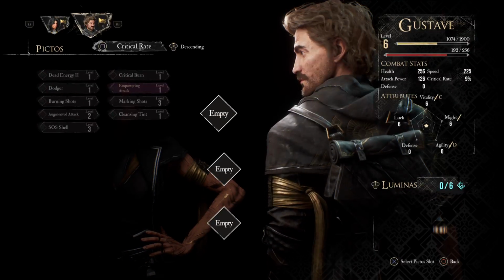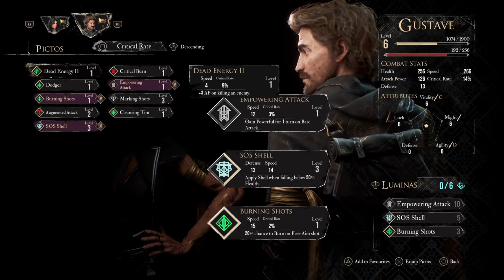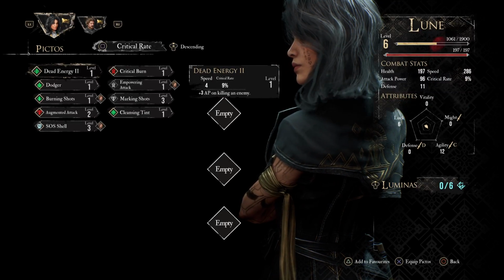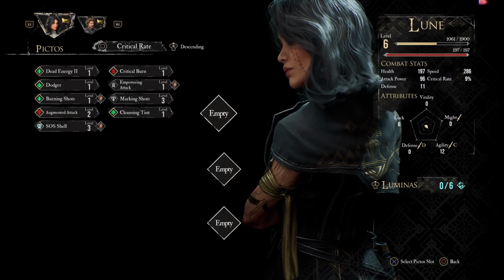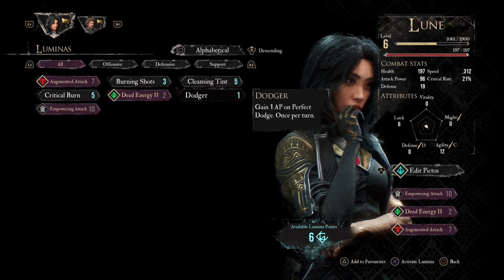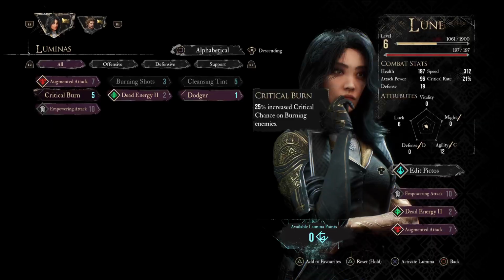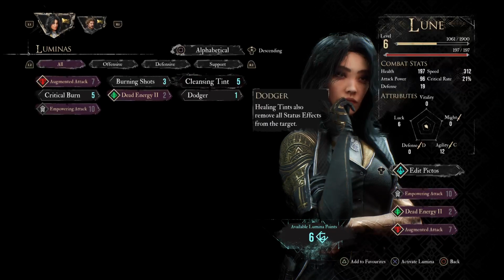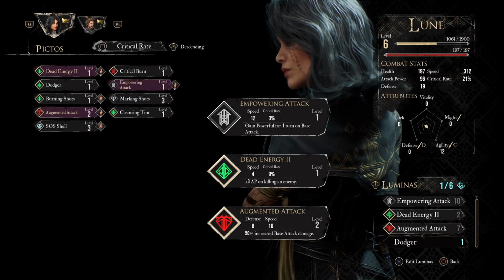Clair Obscur Exp 33: Introduction to Pictos & Luminas & how to tell if a Pictos is Mastered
You can use the Colour of Lumina points that you loot in the world at camps to upgrade the number of spendable points.
A picto is like a skill. You can equip it on one party member at a time.
You master a picto after winning 4 battles with it equipped. Each time you win one, one of the borders around the picto picture will fill in.
The passive effect is has is known as a lumina.
If a picto is equipped, you automatically get that lumina effect.
Once the picto is mastered though (all 4 borders are yellow), you can unequip the picto and use Lumina points to activate that lumina effect instead.
This allows you to unequip mastered pictos so you can master other ones, but still use its effect.
Luminas can be worn by more than one person.
You get the lumina points back if you unequip a lumina.

When a picto has a HEALTH component, that's added to the person's overall health numbers.

For the Clair Obscur: Expedition 33 Google Workbook of Collectibles, Gear, Picto Locations, and Trophies, see: